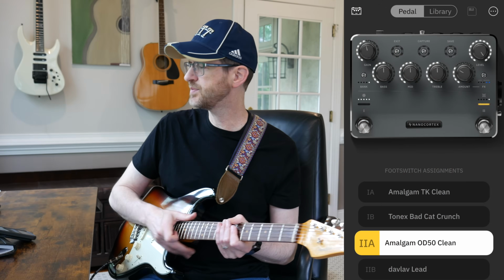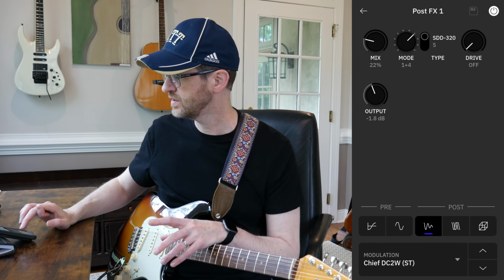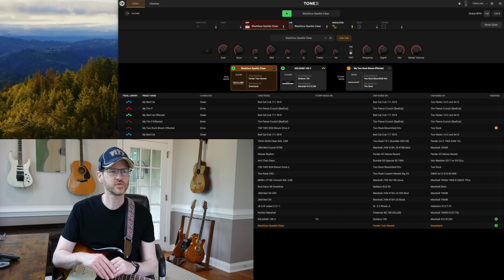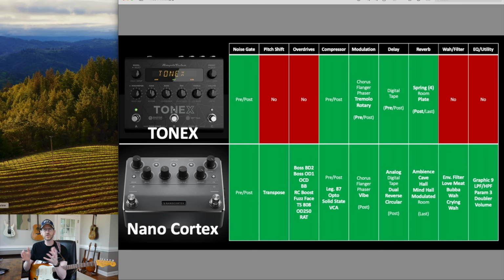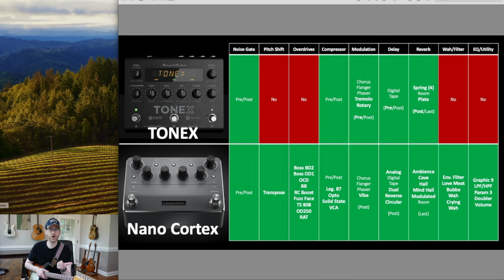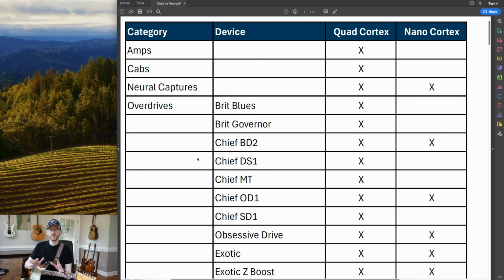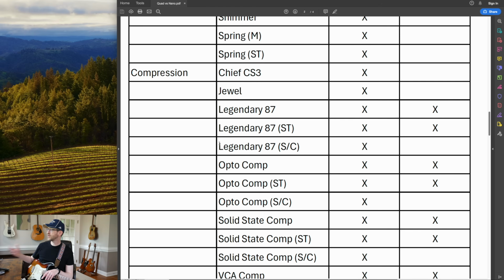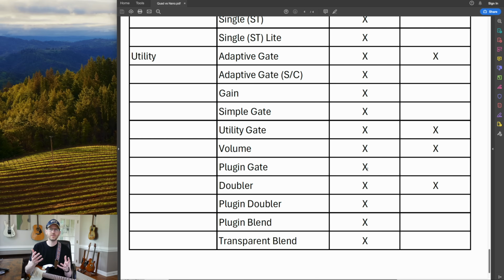Nano Cortex 2.0 vs Tonex and Quad Cortex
The new 2.0 update for the Nano Cortex is huge. What does this mean for how it stacks up against Tonex? And is the Quad Cortex worth the extra cost?

You can find all my presets and captures under my Neural account (davlavMusic).

0:00 - Intro
0:40 - Overview of the Nano Cortex 2.0
4:09 - Comparison with Tonex
9:57 - Comparison with the Quad Cortex
14:59 - What's Missing from the Nano Cortex?
17:06 - Final Thoughts